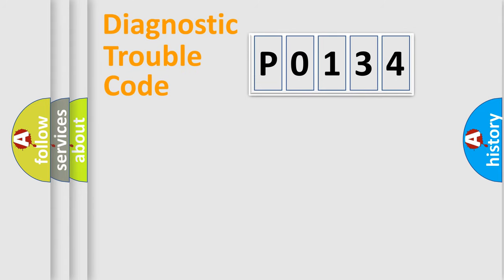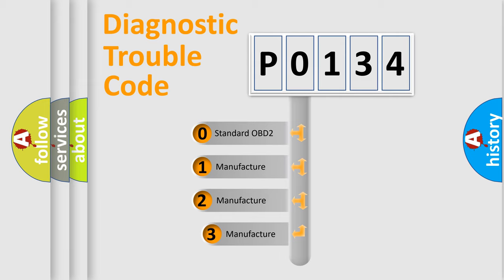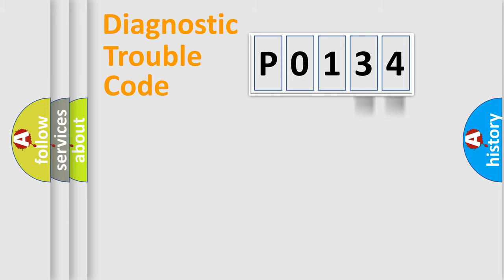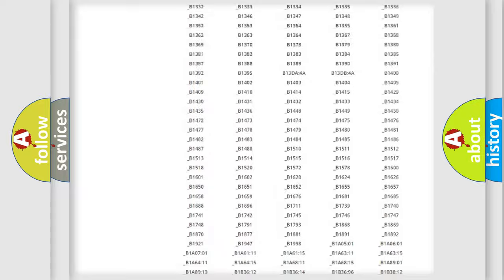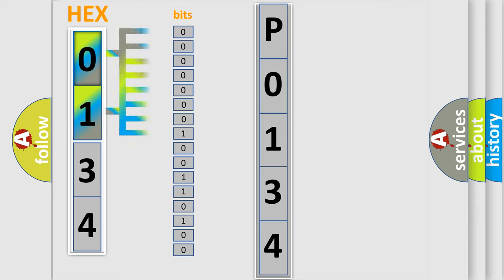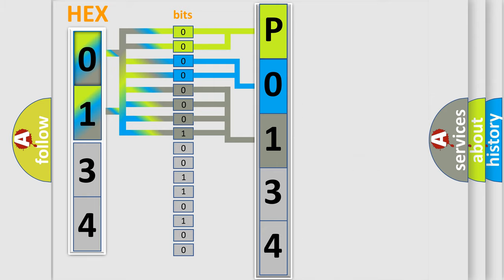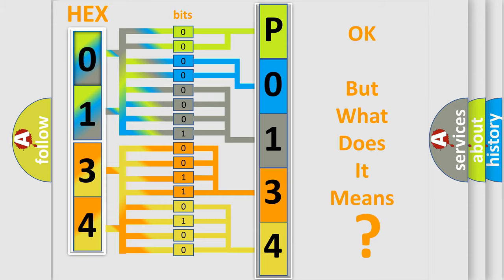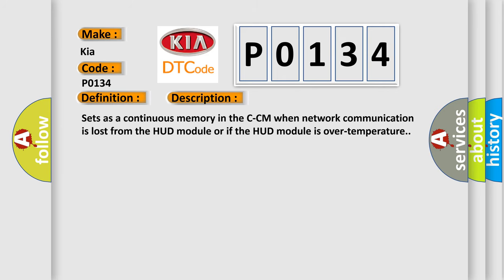DTC KIA P0134 Short Explanation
Contents:
0:21 Basic DTC analysis according to OBD2 protocol standard.
1:48 Insight into programming
2:58 A diagnostically understandable description of the Diagnostic Trouble Code
3:05 Basic error definition

Make:
Kia
Code:
P0134
Definition:
Invalid Data Received From Head Up Display: Event Information
Cause:
Sets as a continuous memory in the C-CM when network communication is lost from the HUD module or if the HUD module is over-temperature.